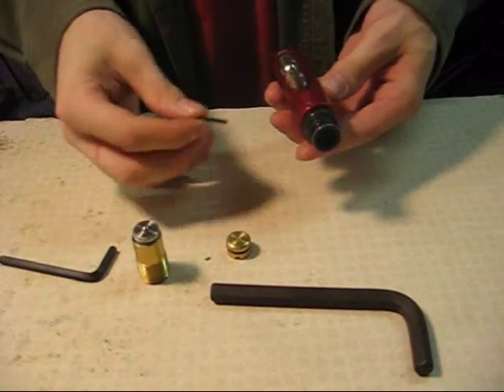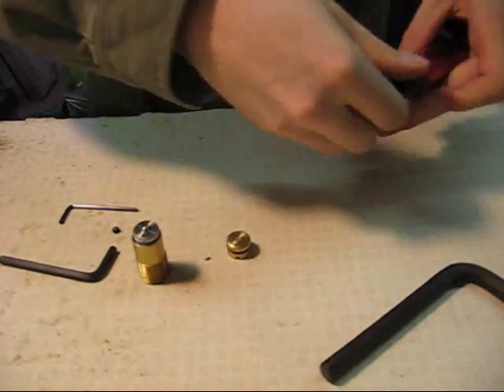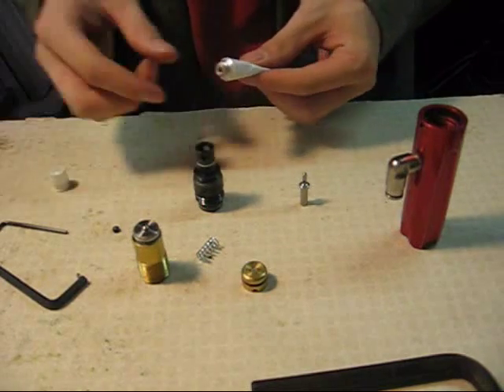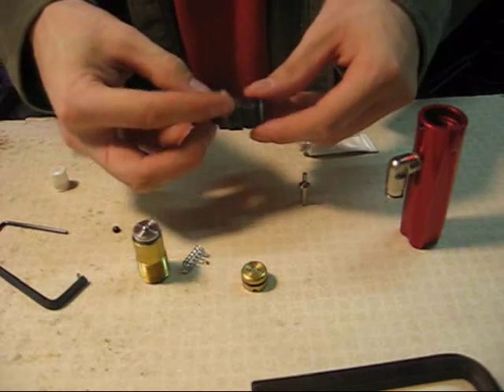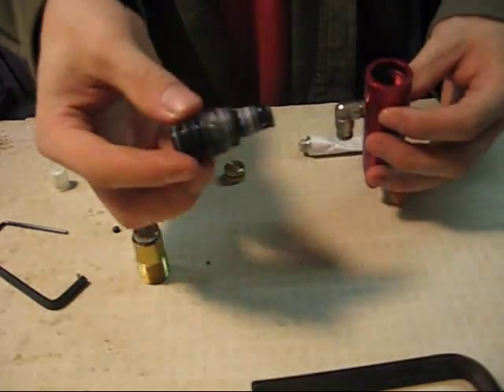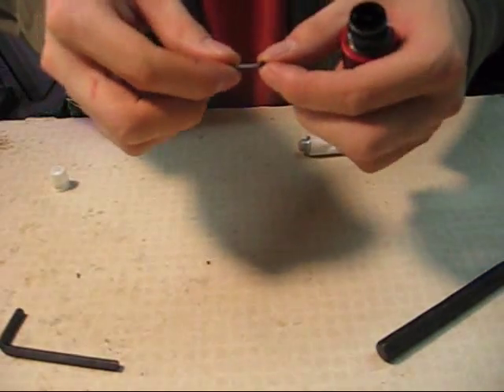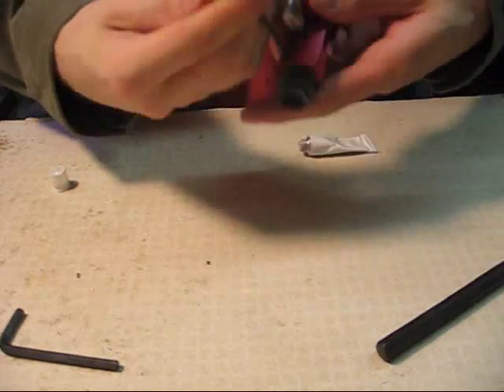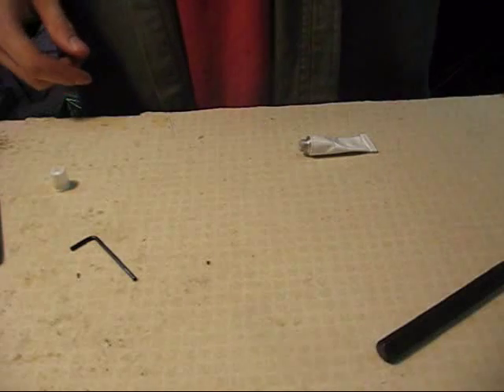shocker maxflo vertical reg maintenance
disassembly and reassembly guide

Please thank Ydna for making these videos by visiting his fantabulous(yes I made that up)